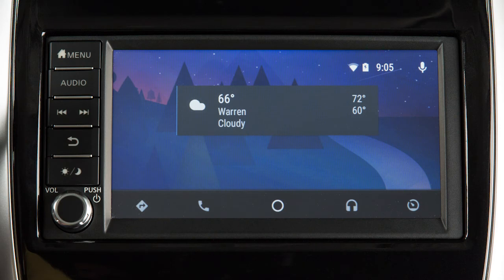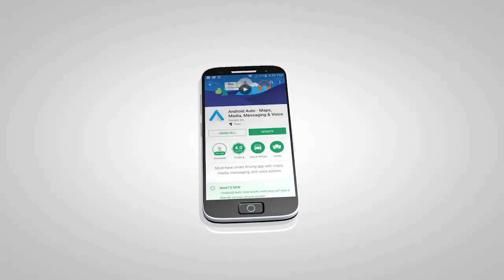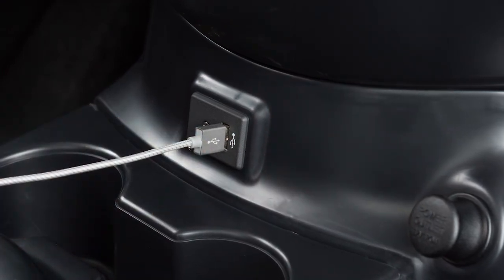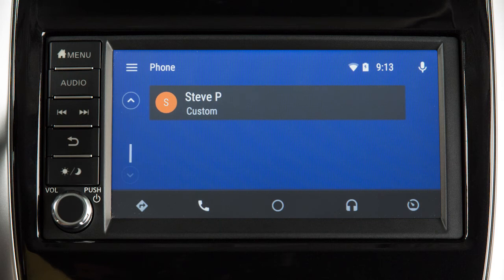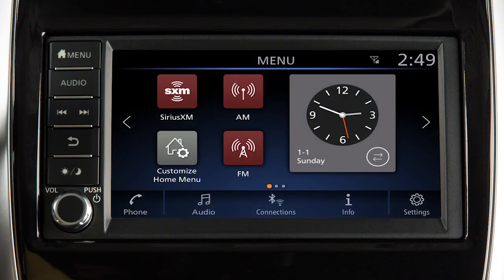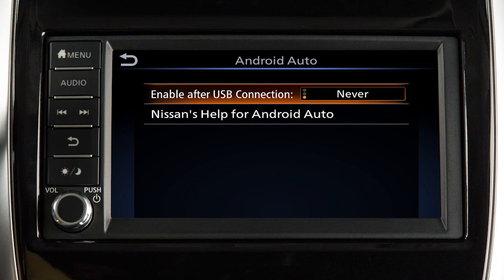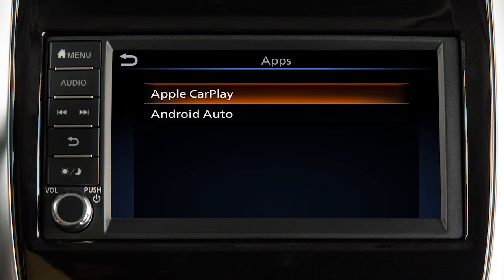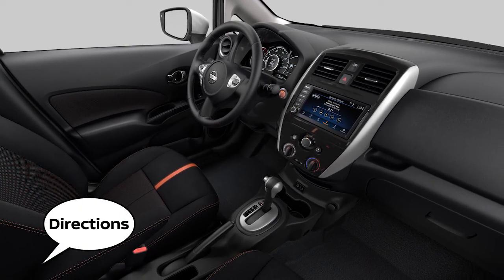2019 Nissan Versa Note - Android Auto™ (if so equipped)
With Android Auto™ you can access some of the features of your Android™ device through your vehicle. for a list of available functions and compatibility.

If Android Auto is not already installed on your device, you will need to download the Android Auto app to your Android mobile device to use this feature in your vehicle:

● First, visit the Google Play™ store on your phone to download the Android Auto app to your device, then
● Launch the app on your Android device and follow the prompted directions to set up the application.

Next, connect your Android device to the USB port located below the center control panel.

Once connected, the STARTUP INFORMATION screen will appear on the display. Touch YES to use Android Auto.

Touch the icons at the bottom of the display screen to access the app features, including:
● Google Maps, for voice-guided directions,
● Phone dialer, to dial a number manually or from your phonebook,
● Home, to list recent actions,
● Media, for compatible media and audio apps.
● Press THIS key to exit Android Auto and view the other screens.

You may change the settings so that Android Auto will not automatically connect every time your phone is plugged into your vehicle. To adjust these settings:
● Touch SETTINGS,
● APPS,
● ANDROID AUTO, then
● ENABLE AFTER USB CONNECTION to set the feature to ALWAYS, ASK, or NEVER.

From this menu you can also:

Touch NISSAN'S HELP FOR ANDROID AUTO to view helpful tips on using the app.

To manually turn on Android Auto when your settings are not configured to automatically connect, first:
● Connect your device to the USB port, then
● Touch INFO on the launch bar,
● Touch APPS, then
● Touch the Android Auto key.

For hands-free operation, you can press and hold THIS button on your steering wheel, or touch THIS icon on your screen.

Speak a verbal command to Google, such as:
● Play music from Google Play Music,
● Text, followed by the name of a phonebook entry, or
● Directions to a gas station.

You will not be able to use the phone handset while Android Auto is running.

For best results when using Android Auto™, speak clearly and reduce background noise by closing the windows. Also, direct the vents so that they are not pointing toward the vehicle microphone.